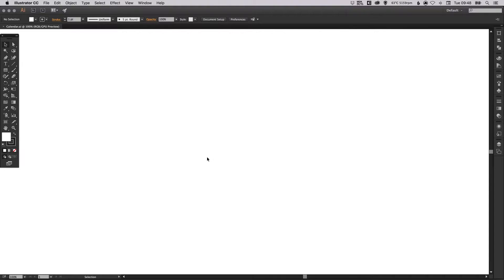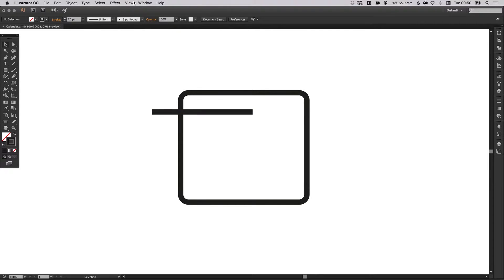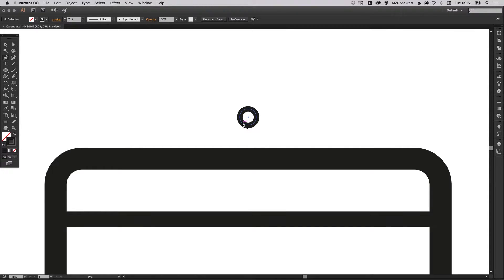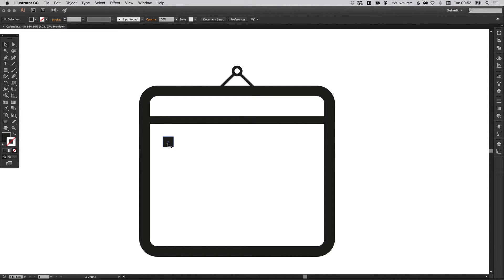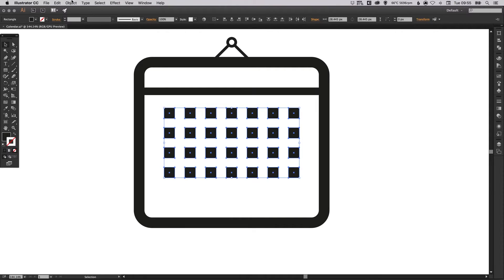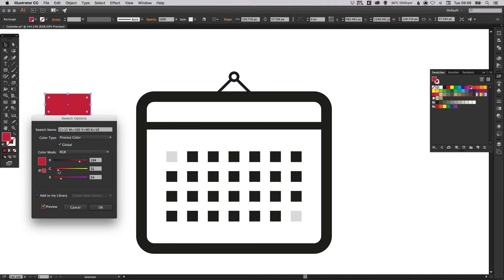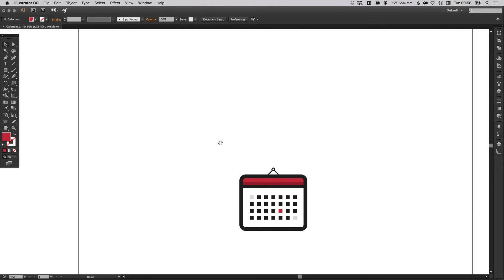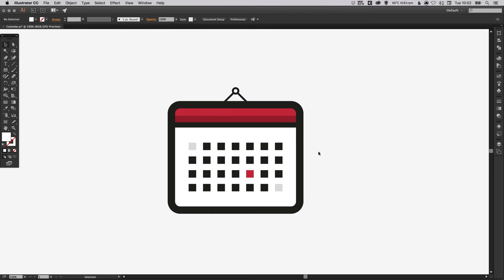Learn How to Draw a Calendar Icon in Adobe Illustrator | Dansky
In this tutorial, we're going to learn how to draw a calendar icon in Adobe Illustrator.